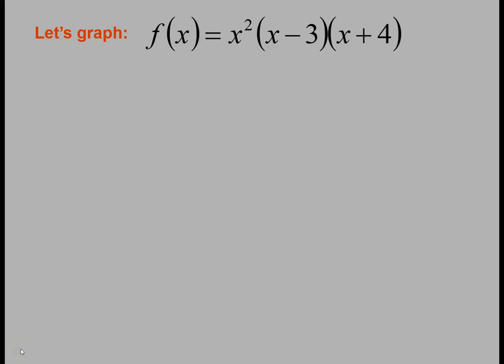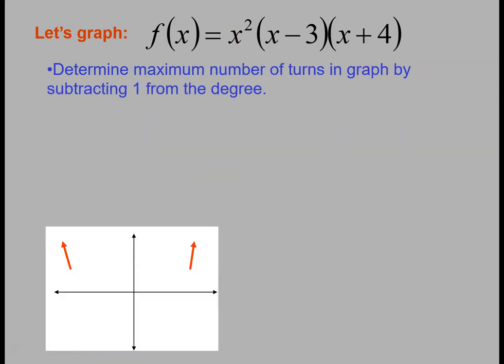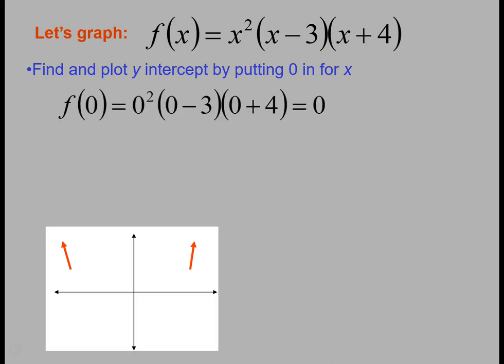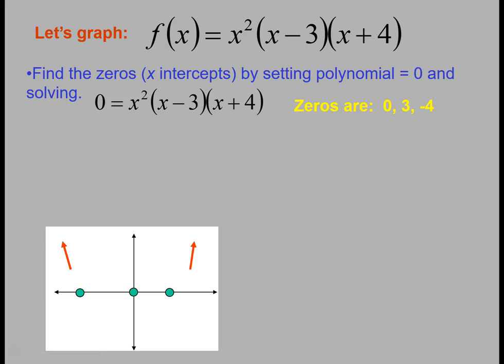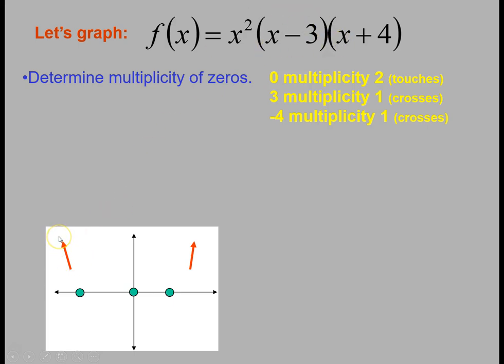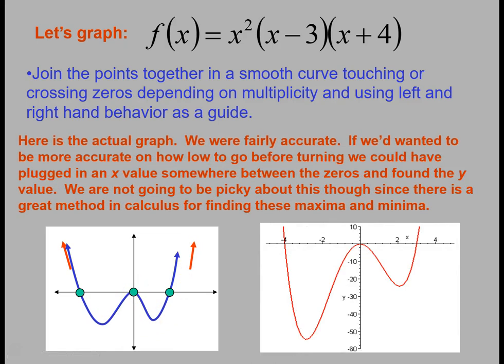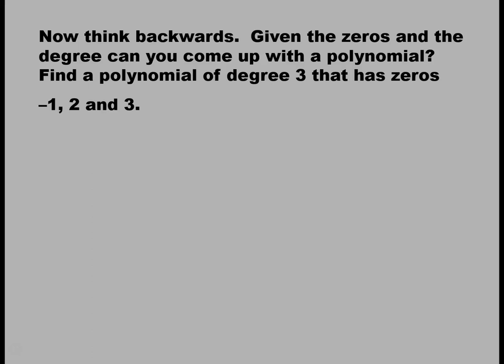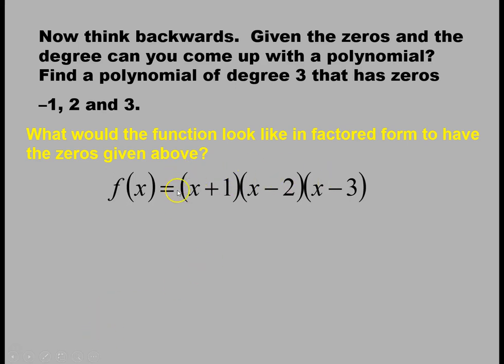PF #4 How to Graph a Polynomial in Factored Form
The PowerPoint used in this video is my revision of another teacher's work, used many years in my classroom. Unfortunately, I do not have the name of the original author.